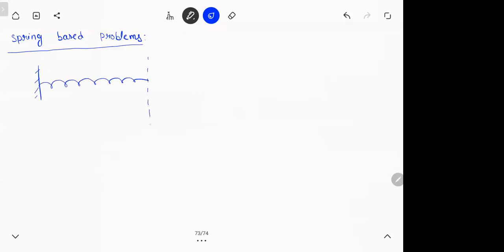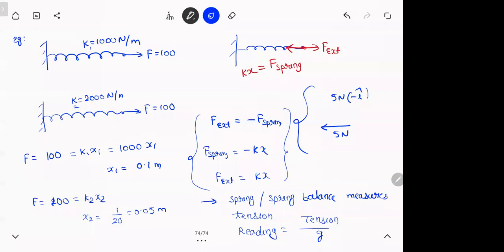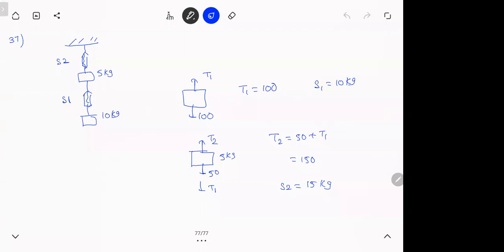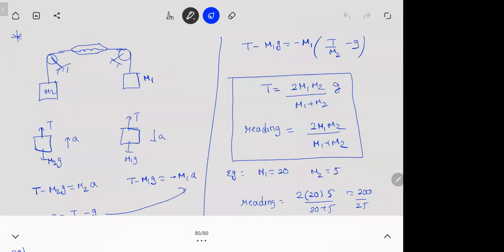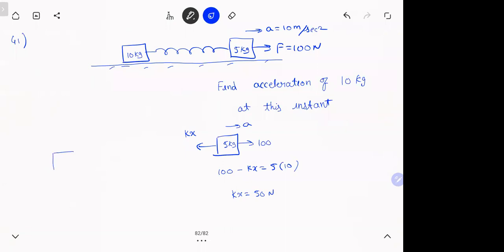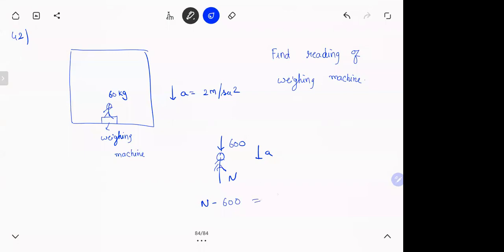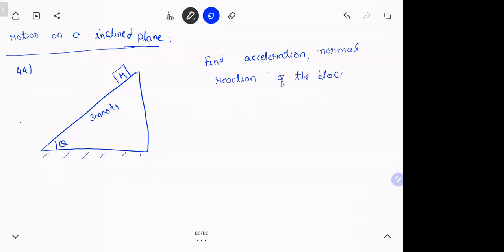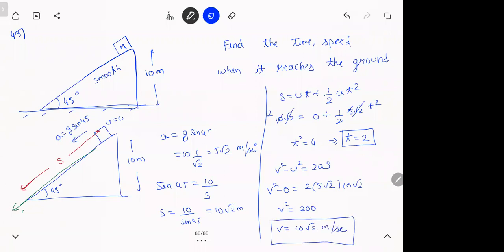GMT20201111 040233 batch 2 g 1600x800